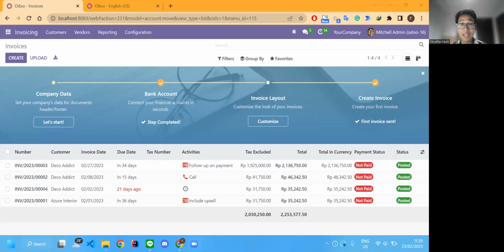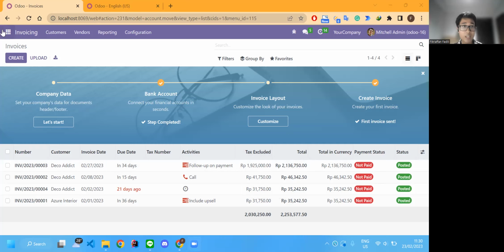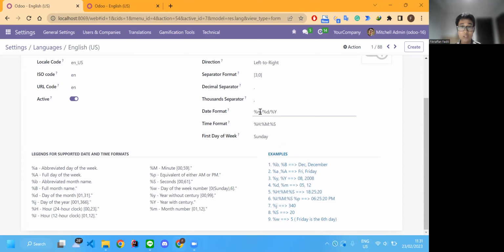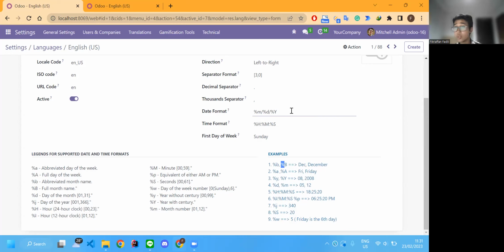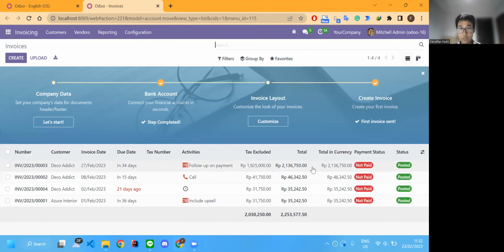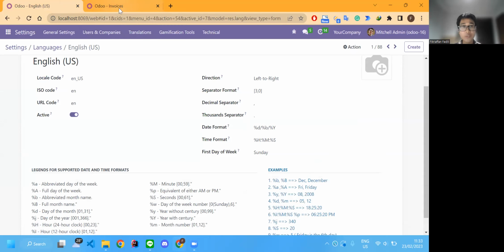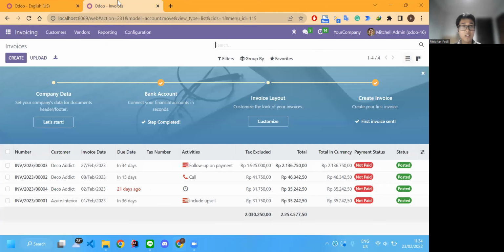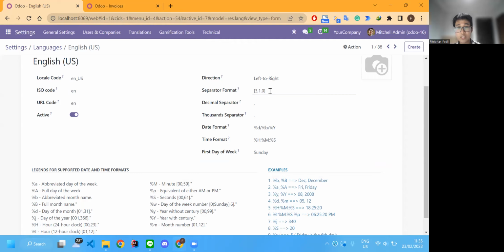Configuring Date/Time & Number Separator Formatting in Odoo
Nama : Fikriaffan Fadlil
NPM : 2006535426